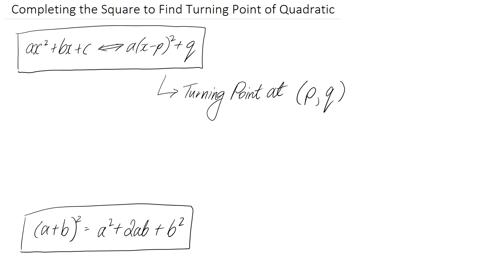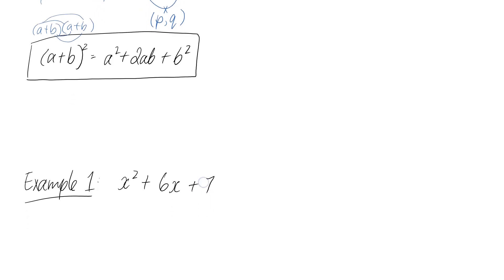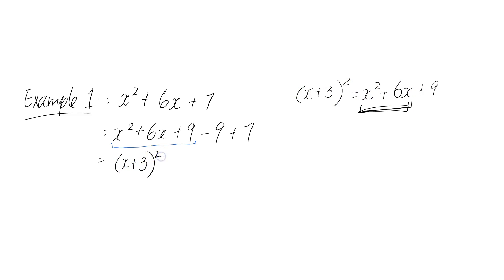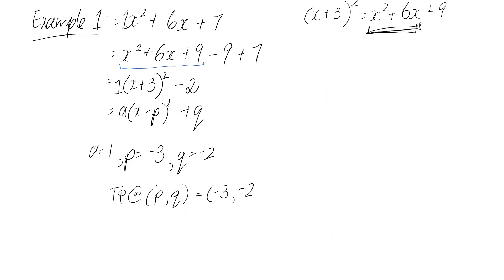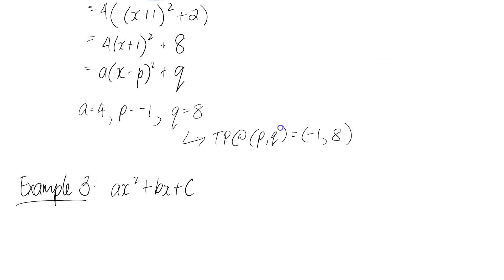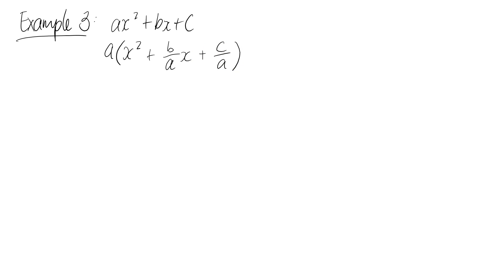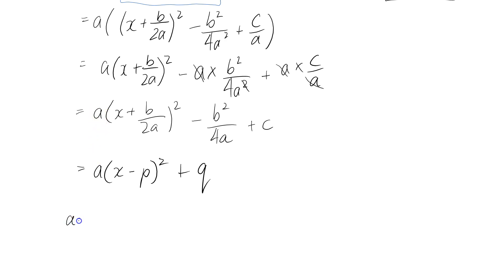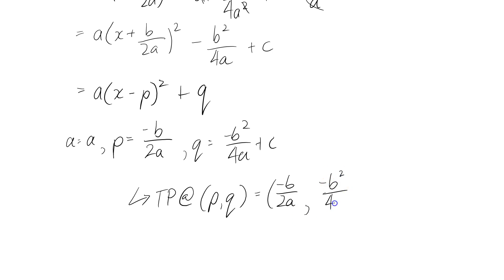Completing the Square for Finding Turning Point of Quadratic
This video introduces the concept of completing the square for the purpose of identifying a quadratic's turning point. Two examples with numbers are completed, then a third which shows how to obtain the general form.